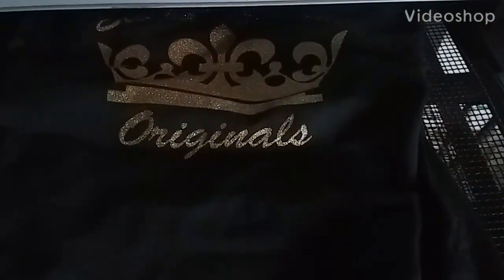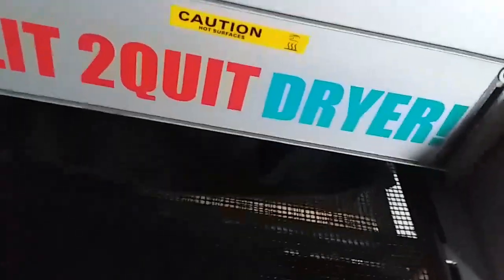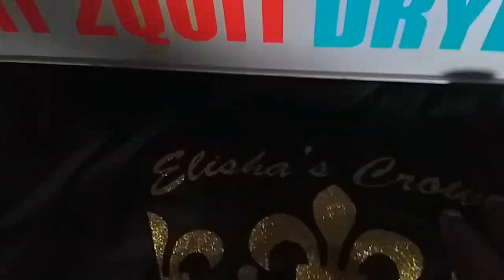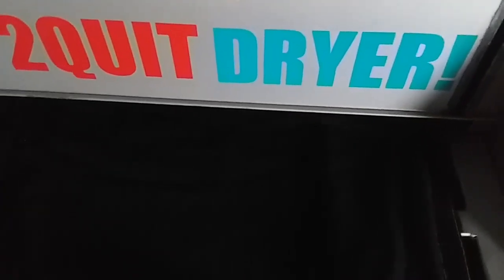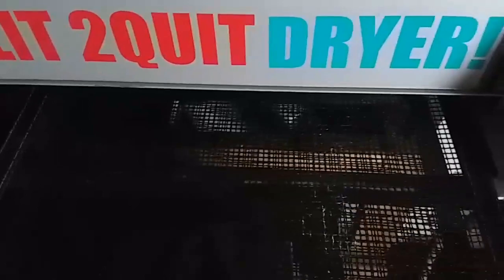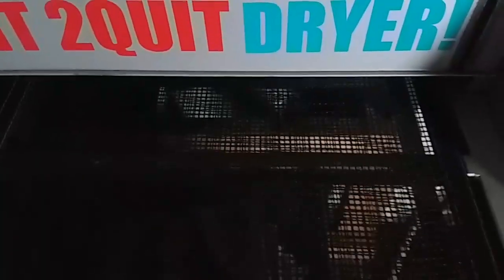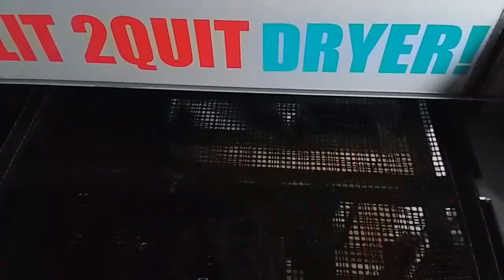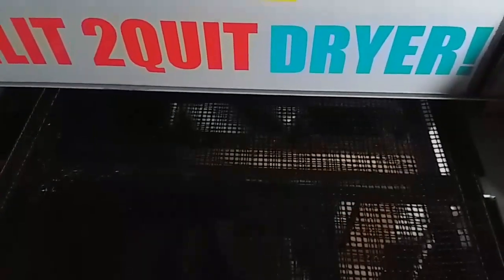TIPS for printing on a cold winter day temperature 28°